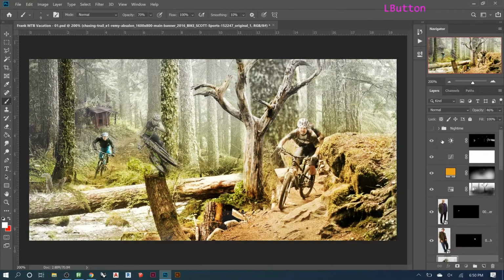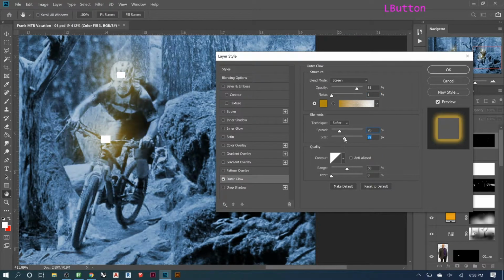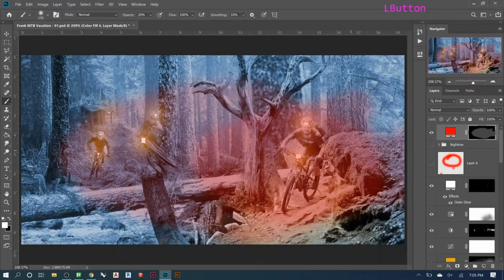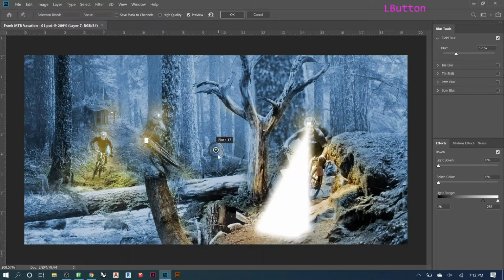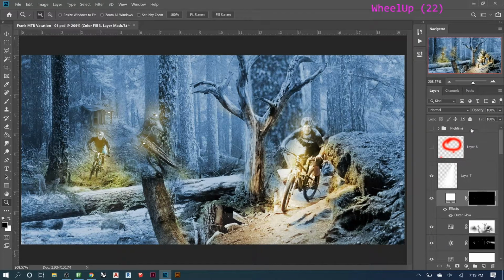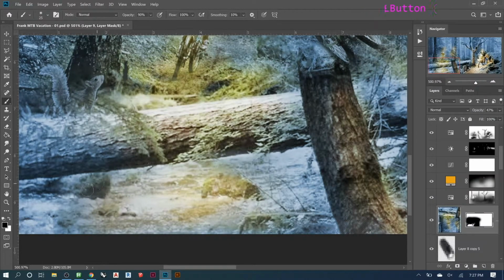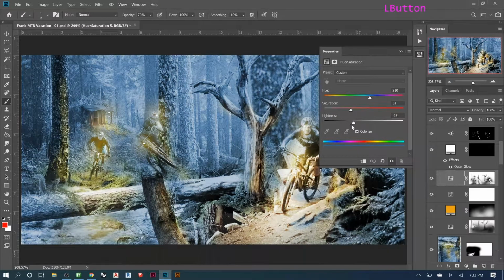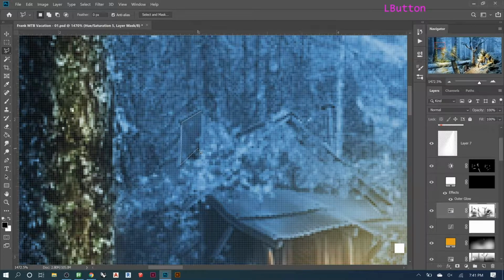Photoshop 101 | Photo Collage - 03 Night Rendering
How to convert an image into a believable night scene using Adobe Photoshop.